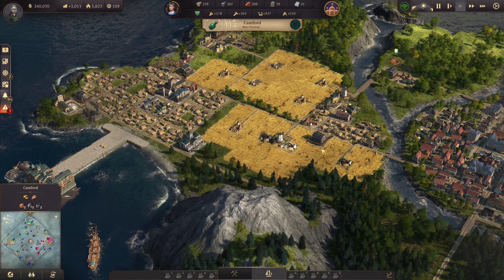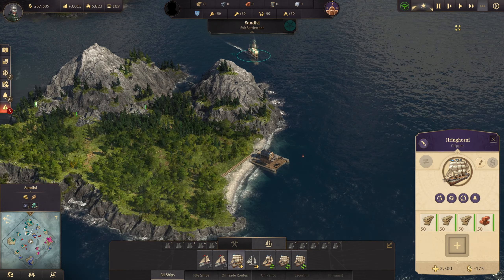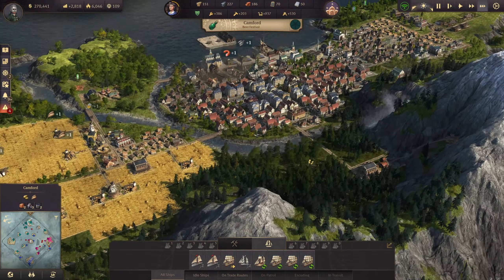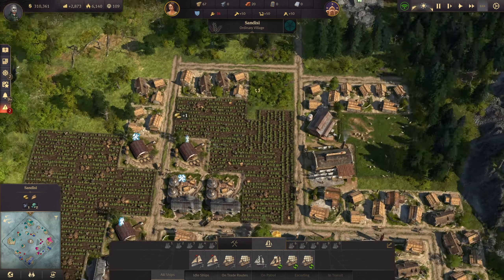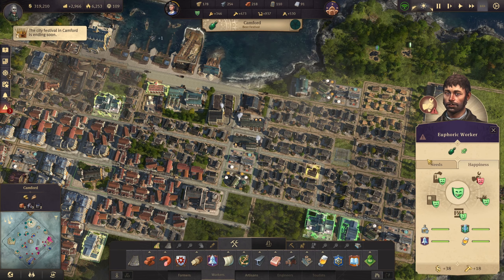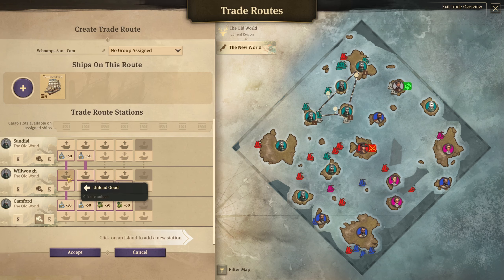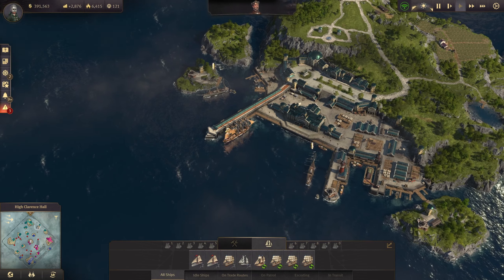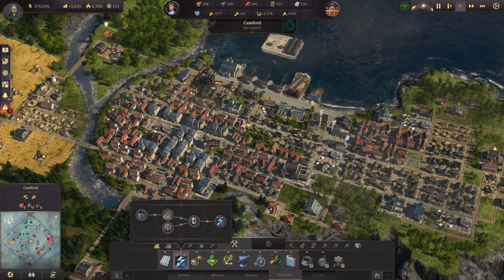Anno 1800 MAX EXPERT Difficulty NO Mods & NO Crown Falls || Moving Production Off the Island || #06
A max expert difficulty sandbox playthrough for Anno 1800 with all DLC active except Sunken Treasures. No mods, no Crown Falls, lots of fun! Extreme expert is the highest difficulty setting for the game, so let's see how it's done!